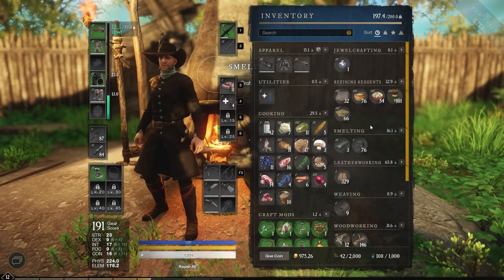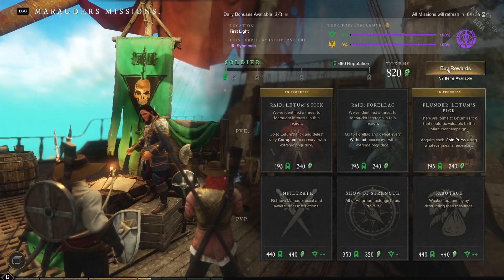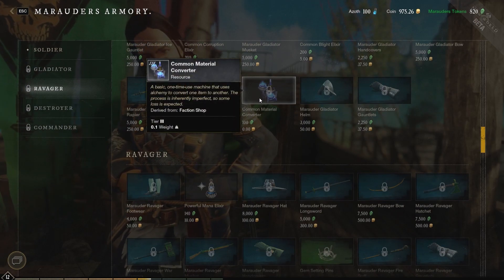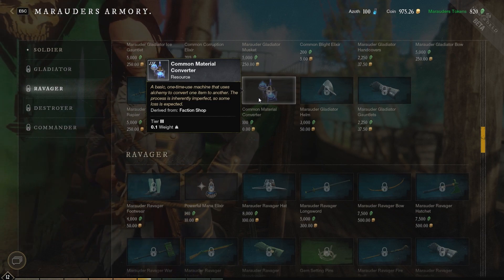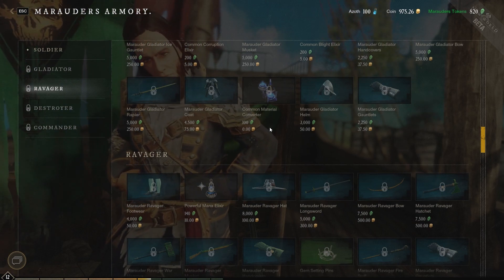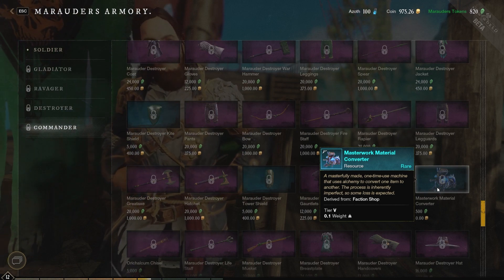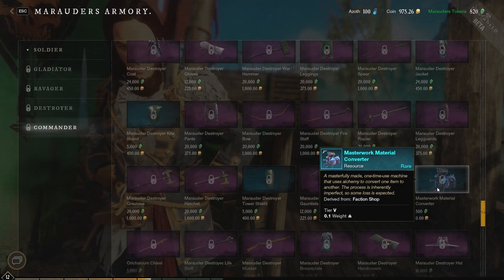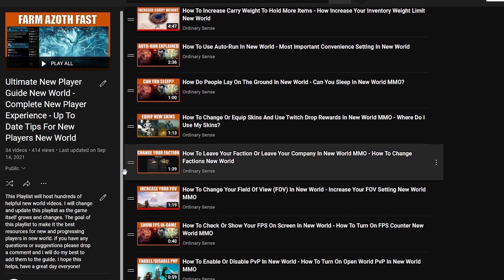What Is A Material Converter New World - How To Get Material Converters In New World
Ultimate New Player Guide New World. Complete New Player Experience. Up To Date Tips For New Players New World :

What Is A Material Converter New World. How To Get Material Converters In New World. How to get extra refining reagents new world. how to get more refining reagents new world. how to convert refining reagents new world. what are material converters used for in new world. How to use a material converter new world. are material converters worth using in new world. should i use material converters new world. how to buy material converters new world. switch refining reagents new world.